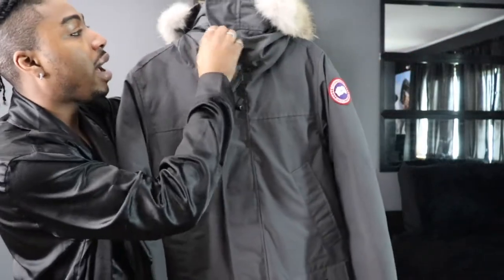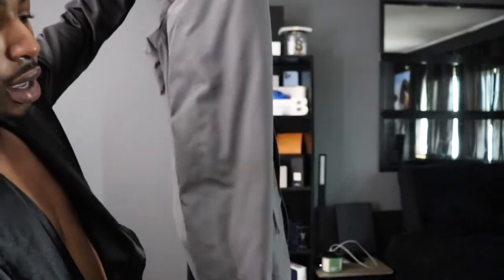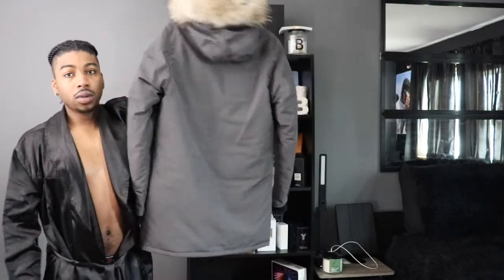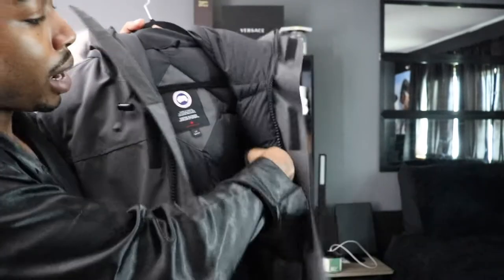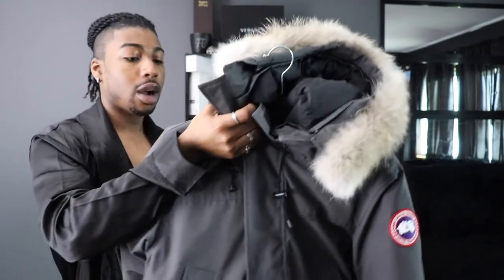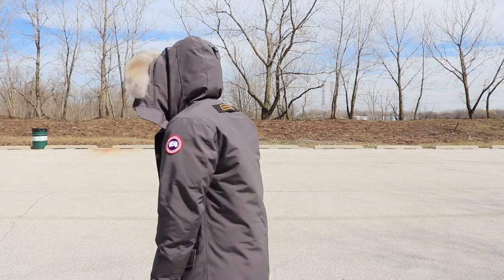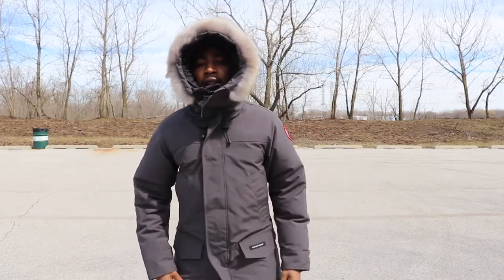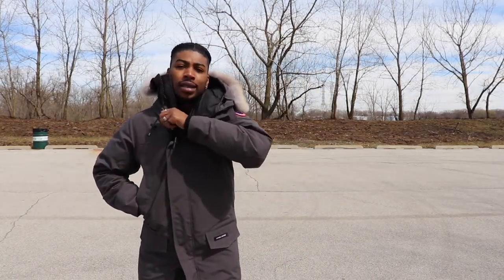CANADA GOOSE LANGFORD PARKA JACKET "REAL REVIEW" - HOW DOES IT FIT? | SIZING + TRY ON‼️ | 2FLYB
Review, sizing, price and try on. Make sure to watch in 1080p HD! Appreciate everyone who watched this video.